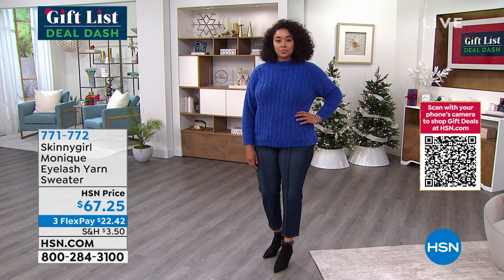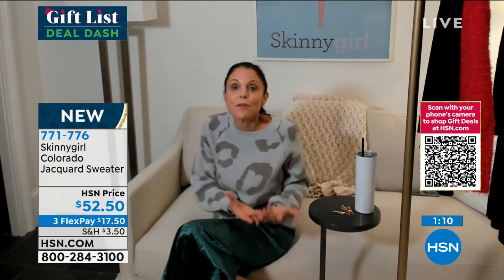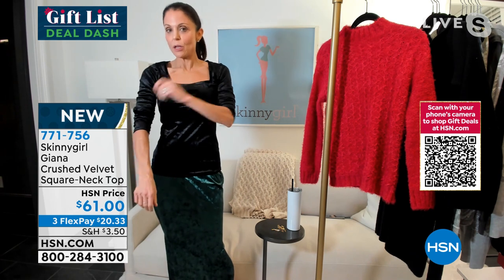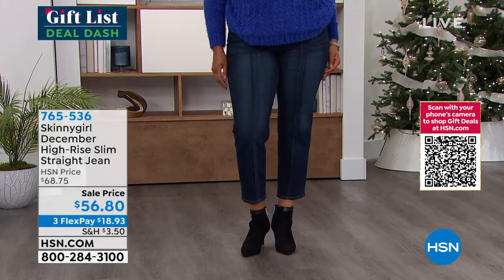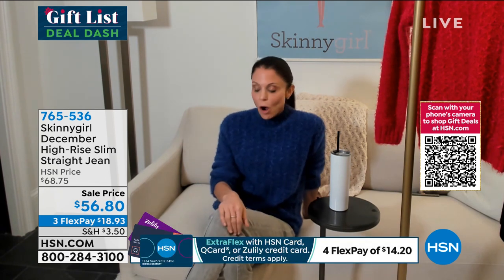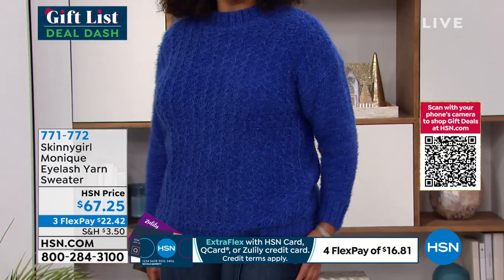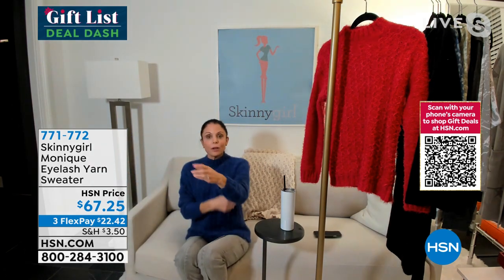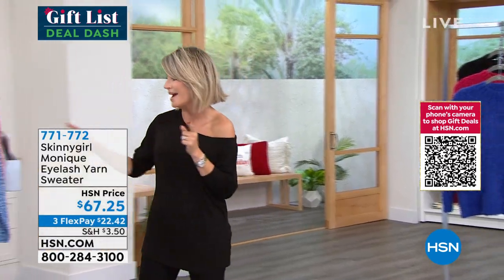HSN | Skinnygirl Jeans by Bethenny Frankel 12.09.2021 - 08 PM